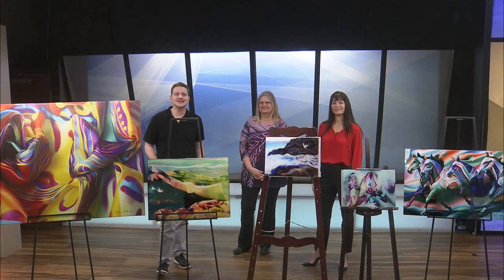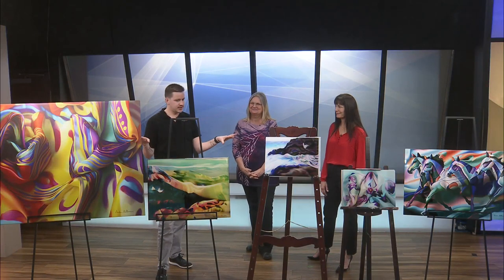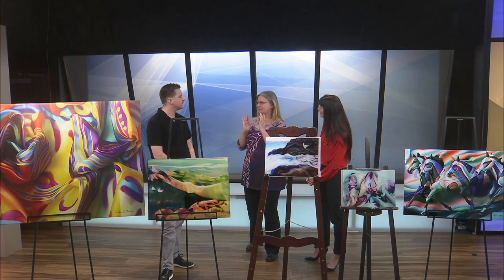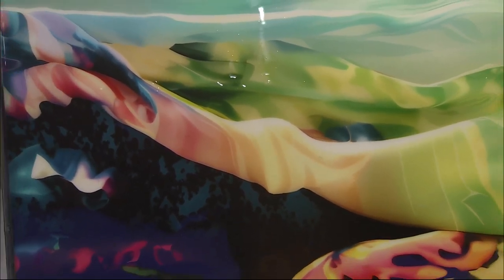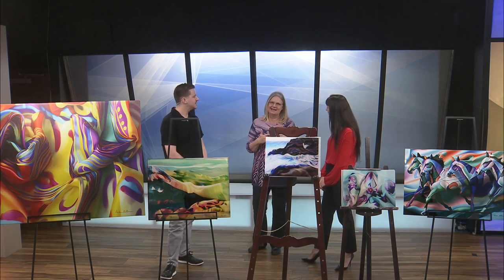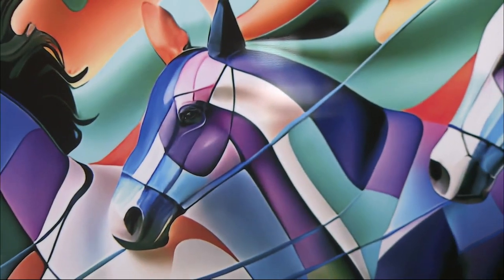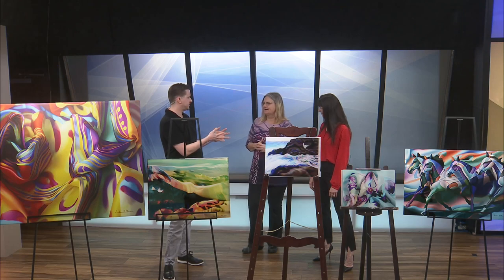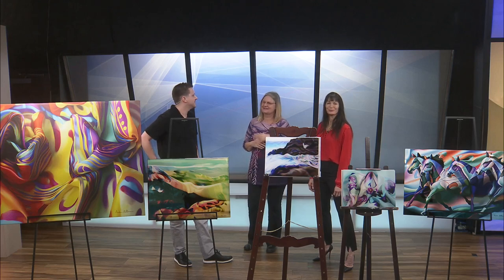Fresh Gallery Spotlight: Andrea Hellman